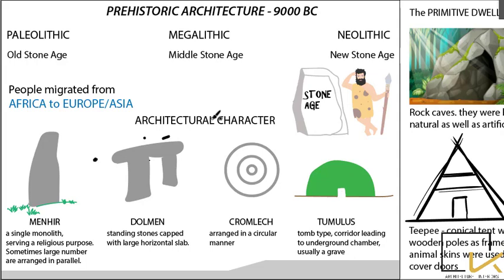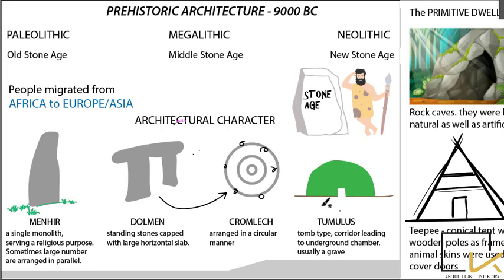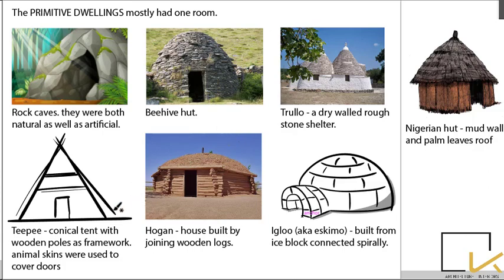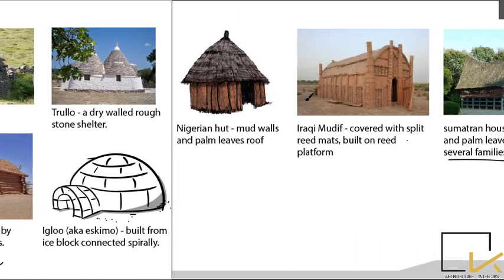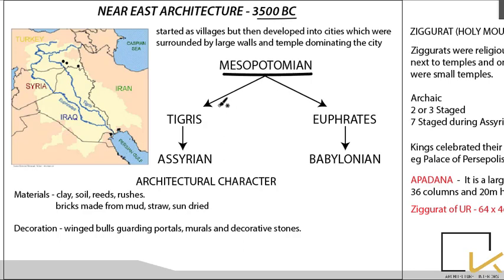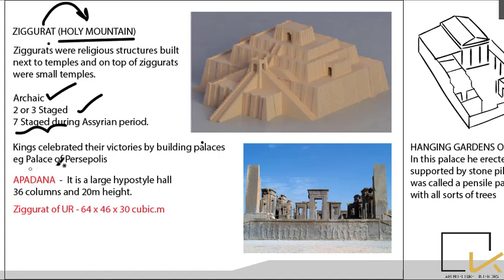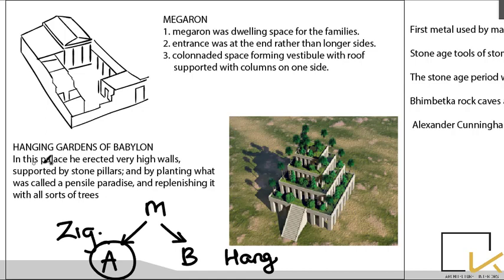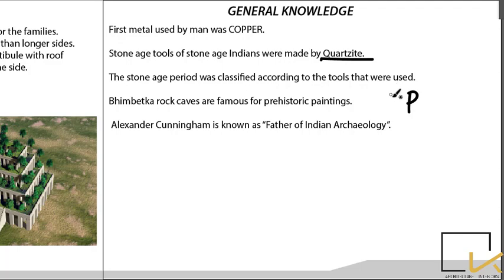PREHISTORIC AND NEAR EAST -HISTORY OF ARCHITECTURE 1 -GATE ARCHITECTURE TUTORIAL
In this video we will learn timeline of architecture which is very important in gate perspective.
Then we will also learn about prehistoric and near east architecture and settlements.